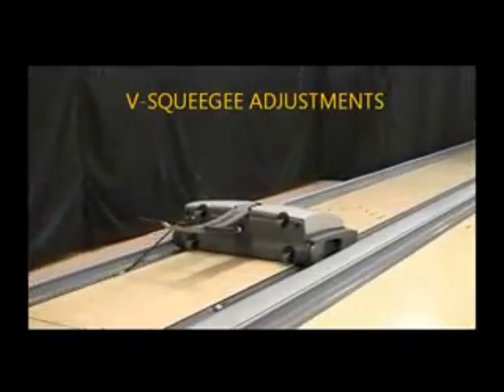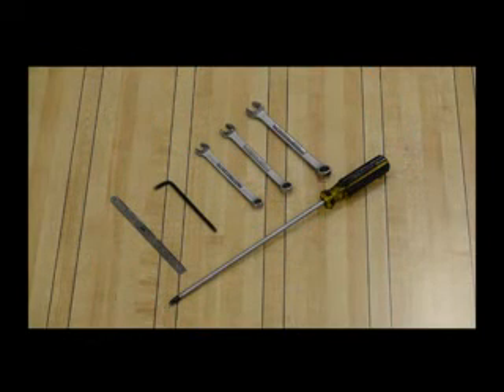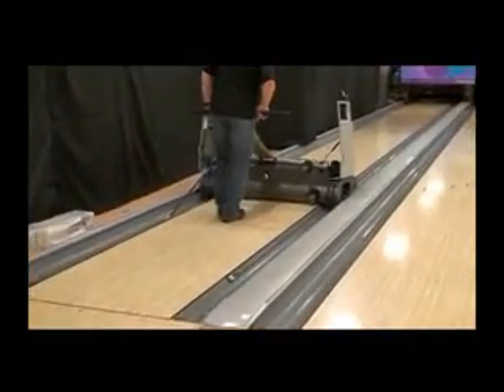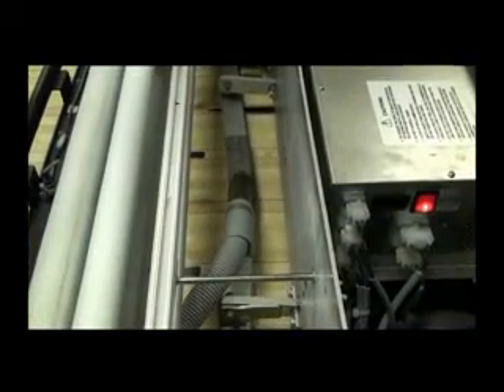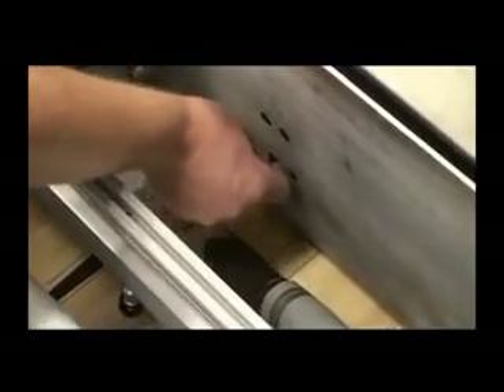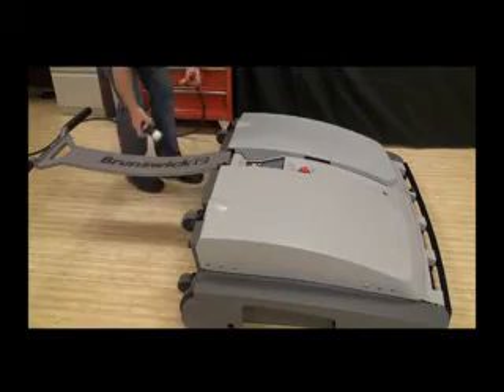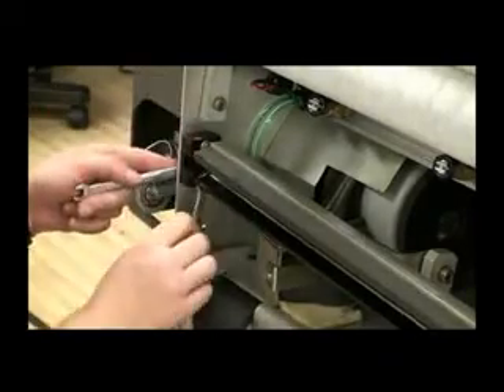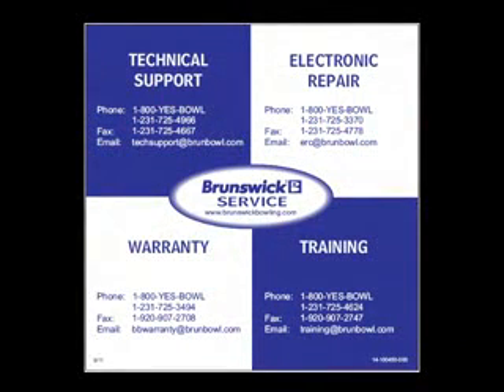A22 V-squeegee Adjustments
On the A-22 a critical adjustment on the cleaning side is that of the V squeegee.  This is a step by step video to help you make that adjustment.